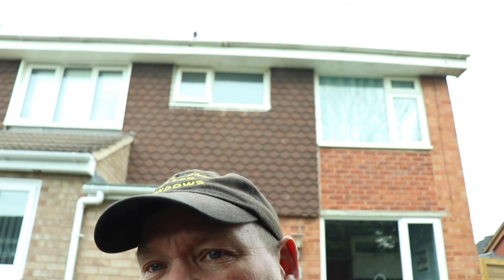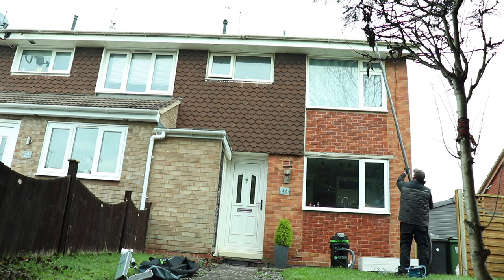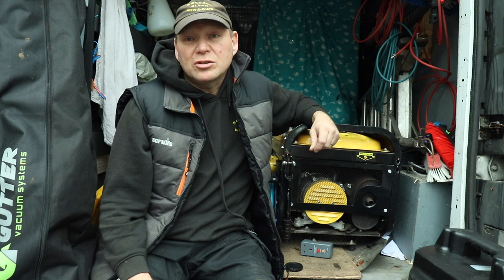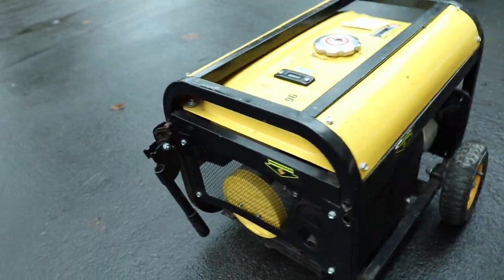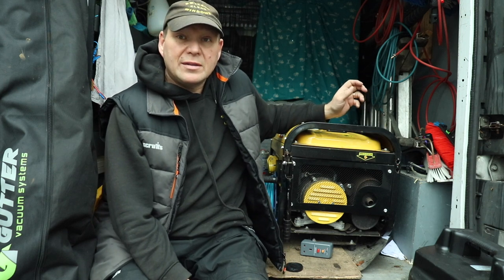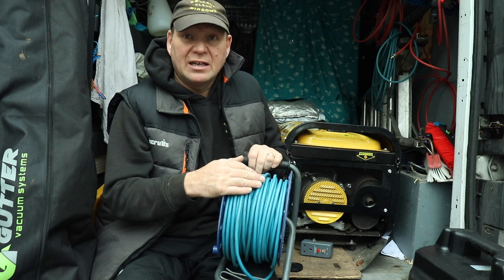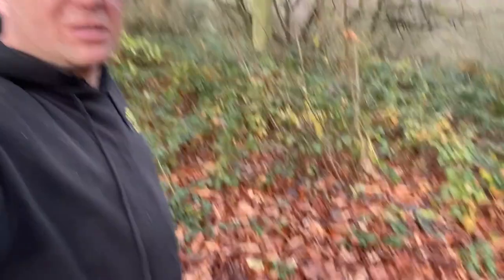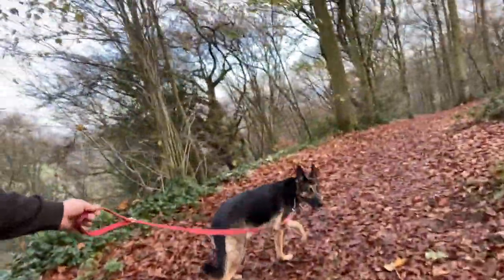1st Day Out With The Panther Gutter Vacuum Vlog 7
In this video I go out for the 1st time for a full day on 4 jobs with the new Panther gutter vacuum from Gutter Vacuum Systems.
The Panther is the very latest vac from Gutter Vacuum systems. It is a compact single 1400 watt motor machine to rival its competitors.

If you are interested in the Panther contact Gutter Vacuum Systems

Make Sure you take a look at my Gutter Vac Playlist

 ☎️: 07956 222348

💻: squeakycleanservices.co.uk